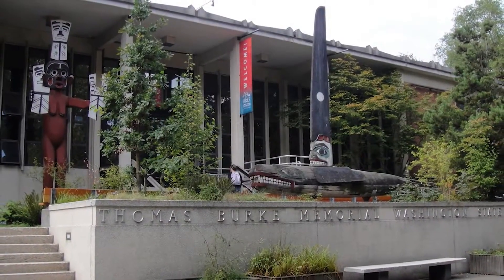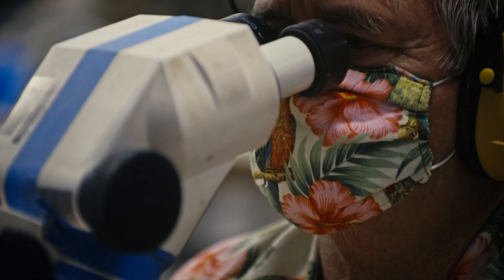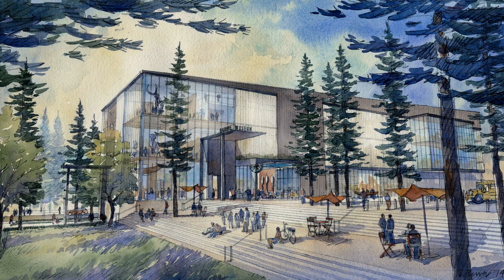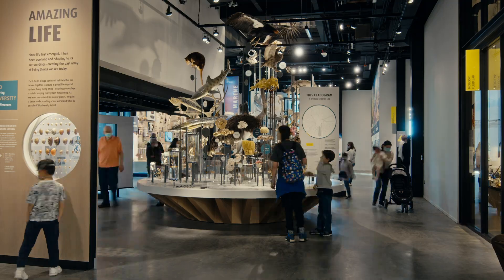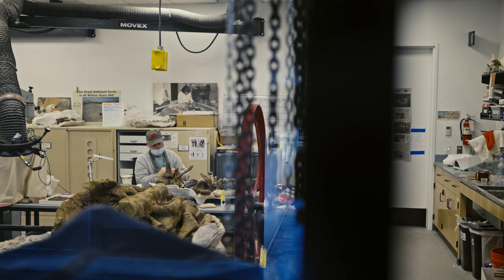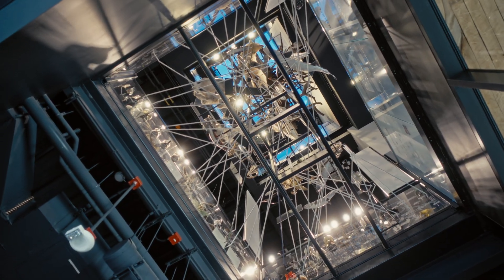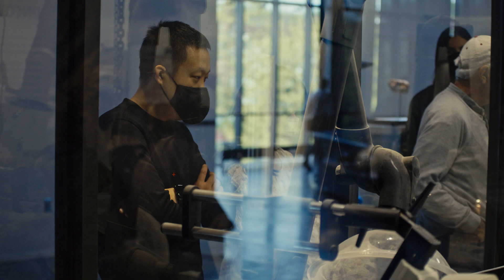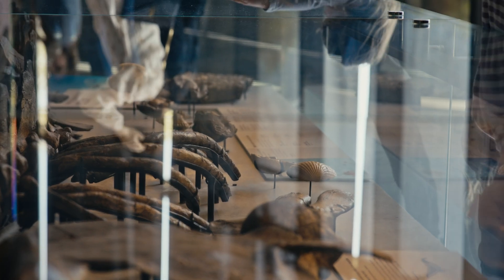Design vs. Build: The Burke Museum | TRAILER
Seattle, WA

The Burke Museum of Natural History & Culture is the oldest public museum in Washington State with a collection of over 16 million artifacts and specimens, ranging from totem poles and gemstones to dinosaur fossils. The problem was the visitors never got to experience the artifacts because they were hidden behind concrete walls in research labs. So, when the Burke received funding for a new building a bold new idea was presented: what if the museum was turned “inside out”? The result was a one-of-a-kind museum experience, but the team faced serious challenges getting the project over the finish line.